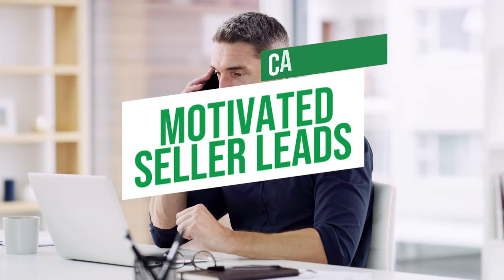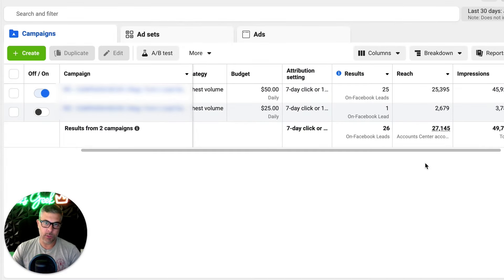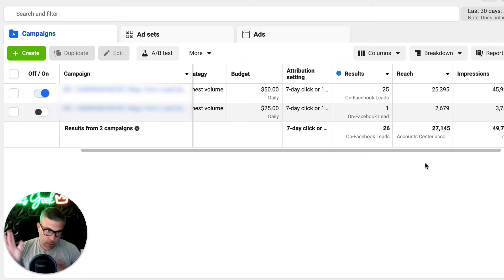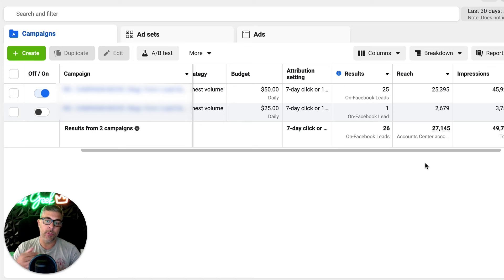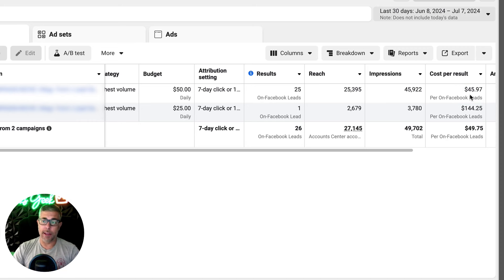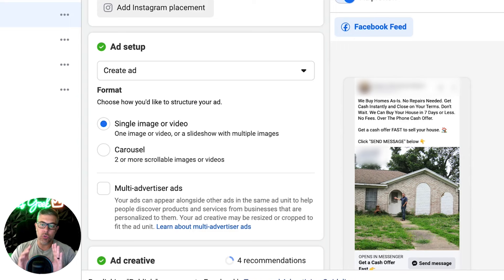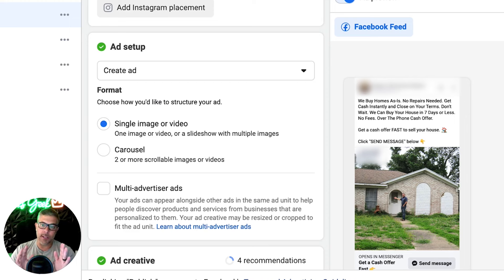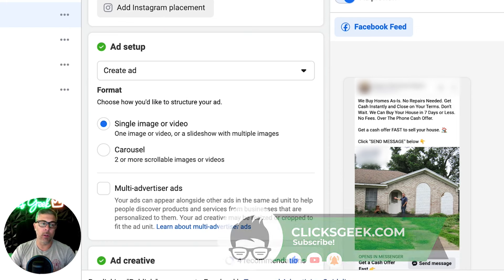Motivated Seller Leads | Facebook Ads For Real Estate Investors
Motivated seller leads

How to create a Facebook Ads Campaign for Real Estate Investors - The Last 30 Days

Hello everyone and welcome back to the channel! In today's video, we walk you through an example case study of the last 30 days of a Facebook Messenger Ads campaign for a real estate investment business. Take a look at a recent campaign for a real estate investor client that's using Facebook Messenger Ads to find and prequalify leads and how we automate the lead qualifying process in Facebook Messenger for our clients.

Motivated Seller Leads

⏱️TIMESTAMPS⏱️
00:00 Intro
00:38 Facebook Ad Overview for a Real Estate Investor Business
01:05 FB Ads Budget
02:36 Ads Results
03:29 Facebook Messenger Ad Example for a Real Estate Investor business